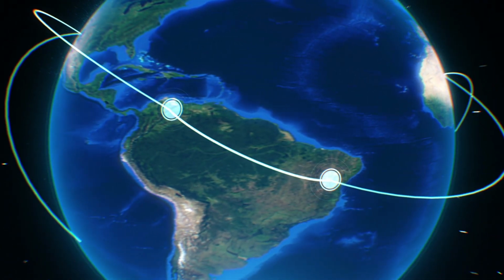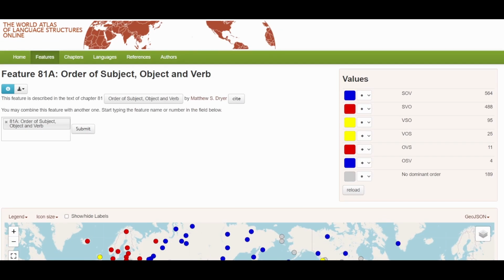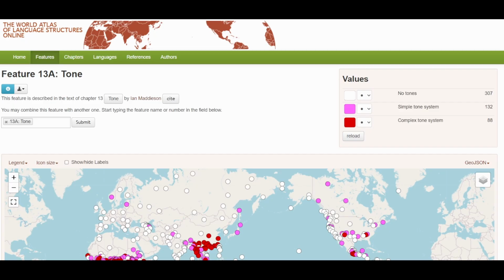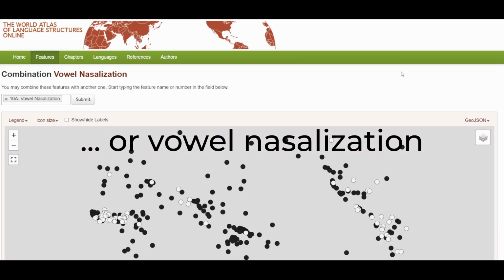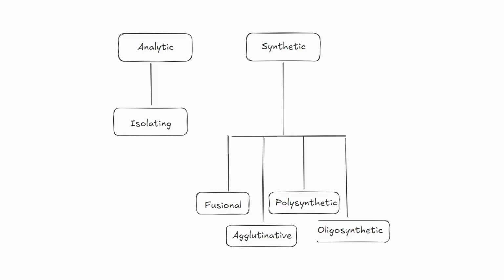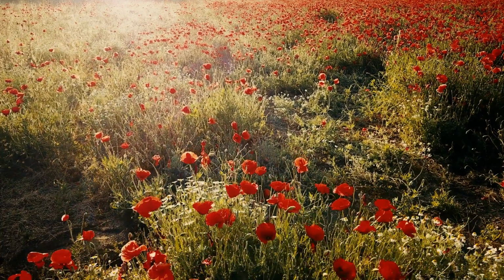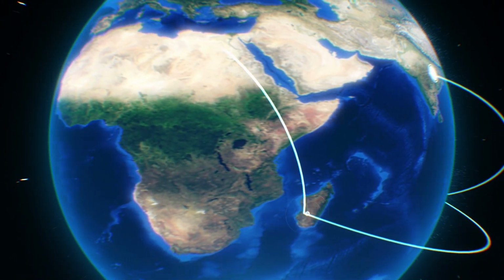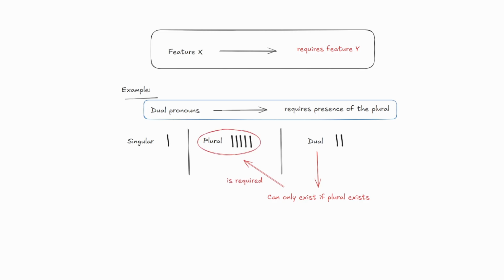How To Organize 7000 Languages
Organizing languages by families is boring. But how else can we organize them? Well, there are plenty of ways.

Grammar, syntax, phonology, morphology... all are linguistic categories we can use to organize all the languages spoken in the world. Organizing languages in different categories in the goal of linguistic typology and it helps us understand languages better. Whether they have a lot in common or a lot of differences, creating typologies of languages is a great way to grasp languages work. This also can help us understand linguistic universals, which are common factors to ALL languages in the world.